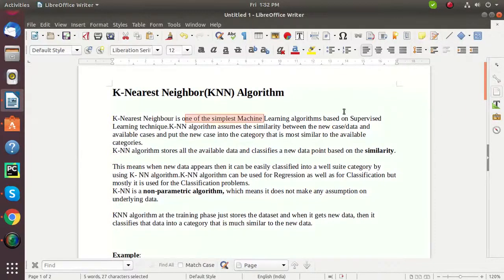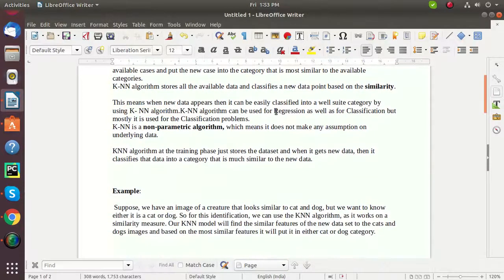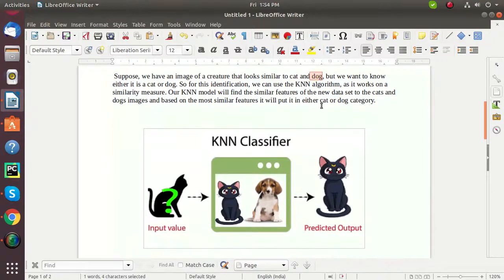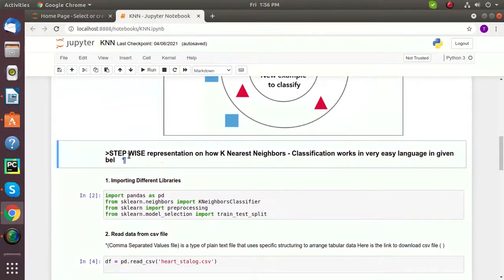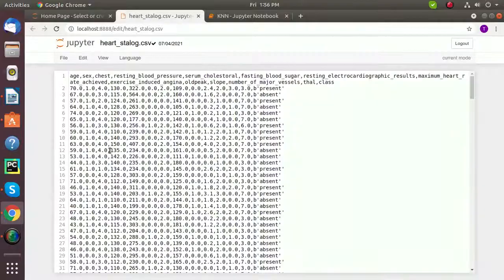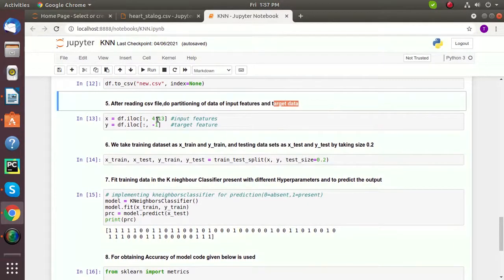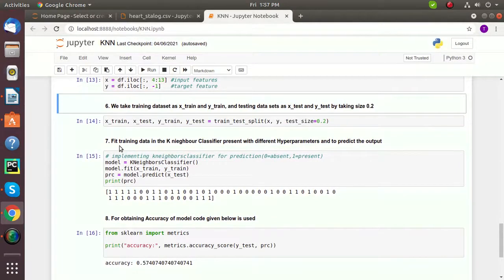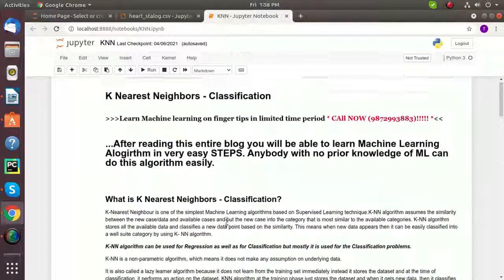Step by step Representation of KNN | +91-7973788405 for query